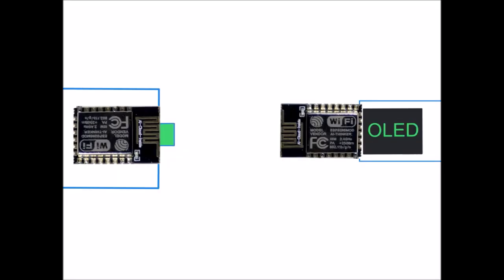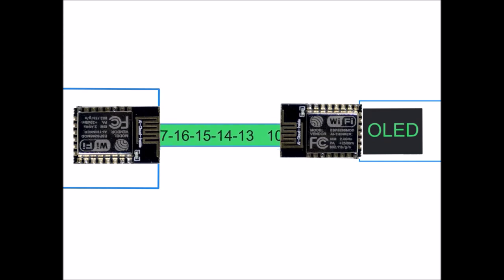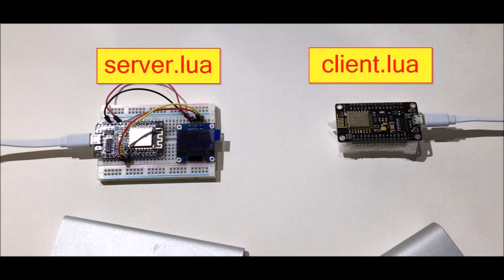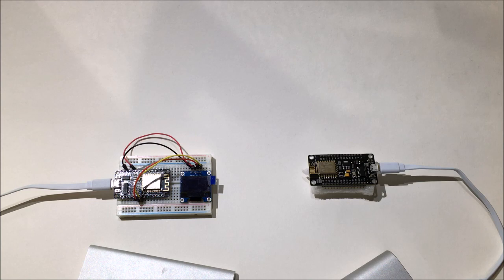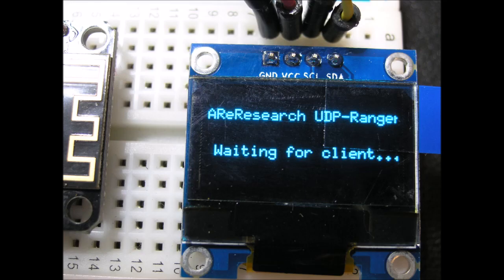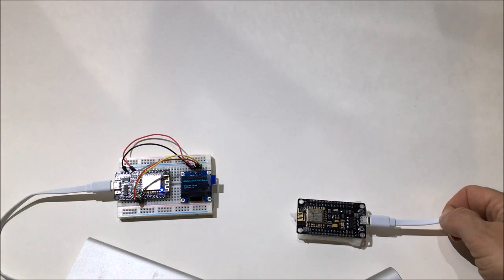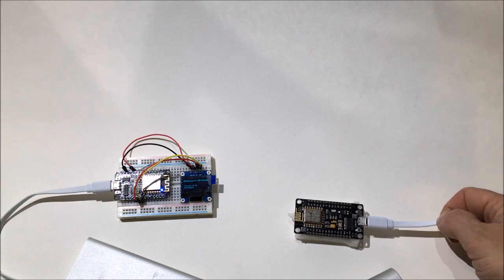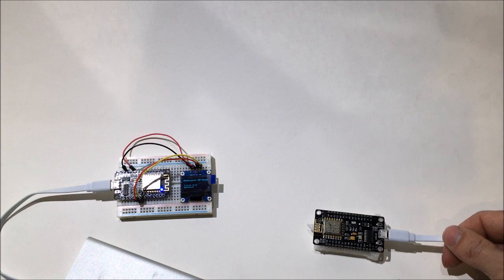ESP8266 WiFi range tester "UDP-Ranger" - Part 1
A simple test setup to find out the WiFi range of ESP8266 modules. Uses NodeMCU as firmware and two LUA scripts.